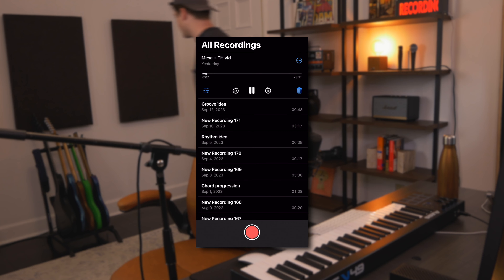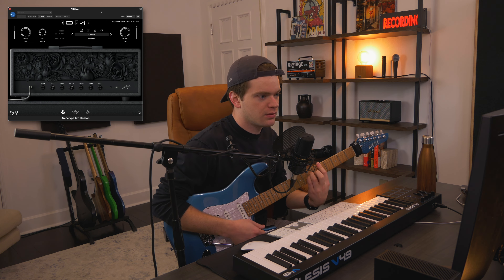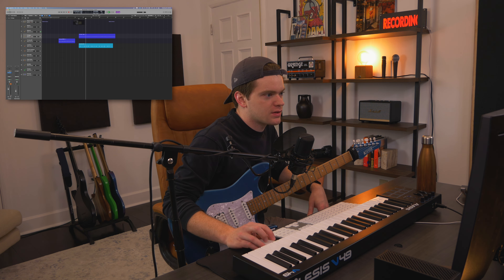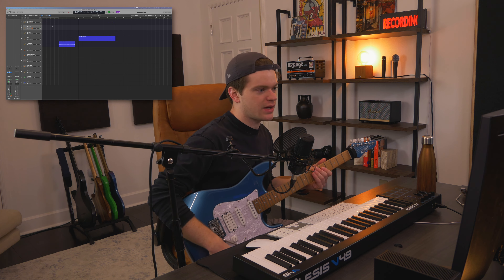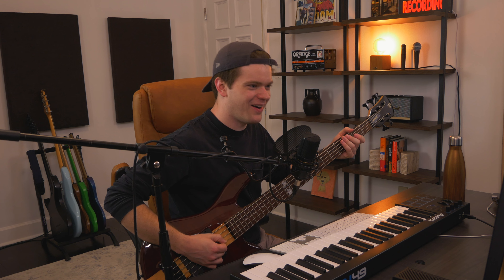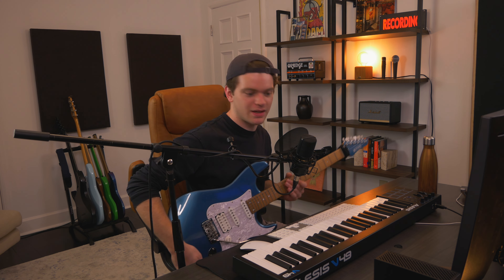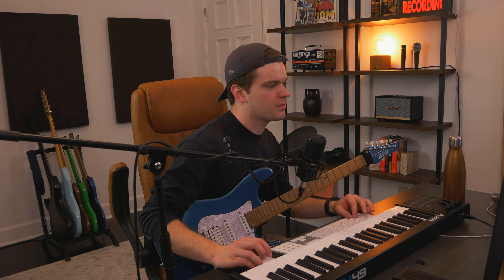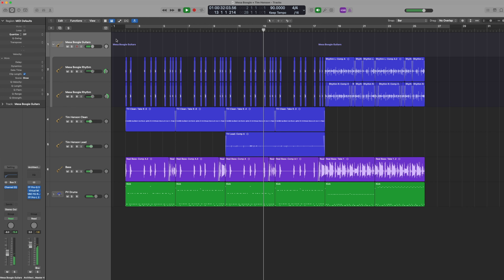The combo I didn't know I needed | Thick Riff Thursday, Ep 23